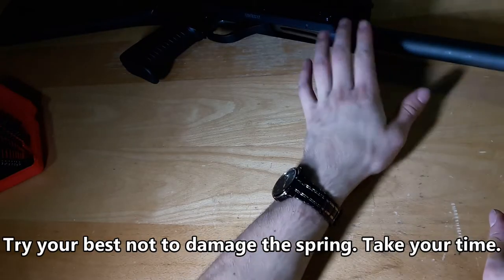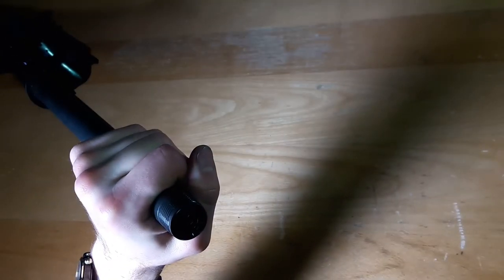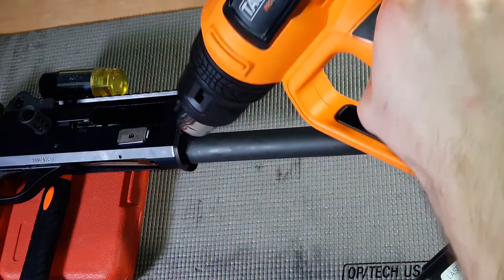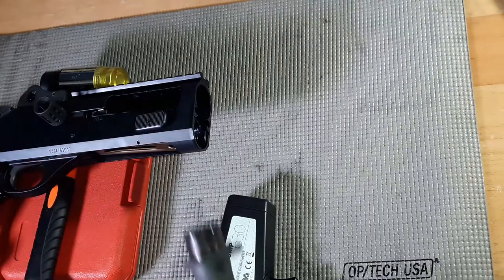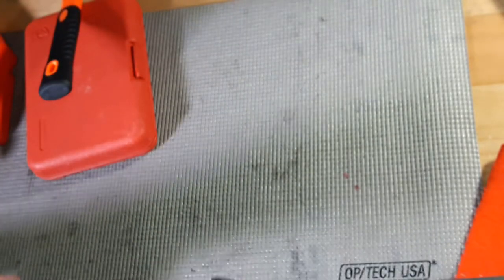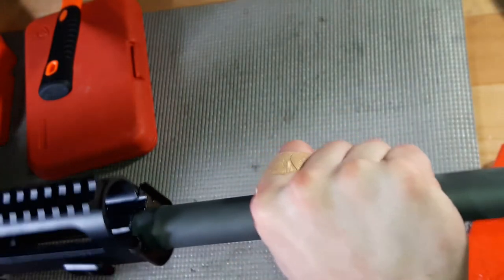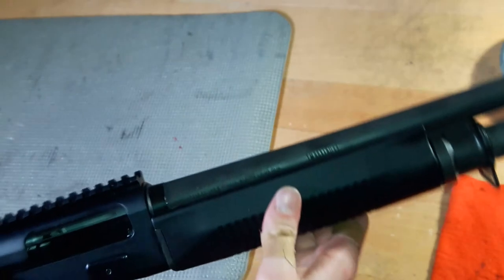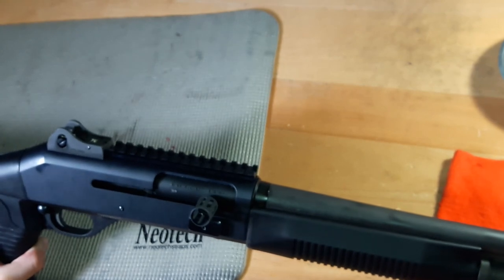Benelli M4 Modifications Tutorial | Bolt Release, Magazine Tube, Safety, Bolt | Part 2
BENELLI M4 FULL TUTORIAL ON UPGRADES - PART 2

~This is my complete tutorial on how to upgrade the Benelli m4. I made this tutorial because I wanted a Benelli owner to be able to watch this video and be able to upgrade many things without watching many videos that take too long to explain everything. Also, I try to explain and go into as much detail as I could.

~For the record, in part 2, which is this, I will be removing the magazine tube in which a heat gun IS needed to melt the Loctite. I will be installing a full-length 7-round magazine tube, not just a +2 extension. It really helps to have a digital thermometer to know when to stop at ~275F or ~135C because you don't want to go above 400F or 204C. Again, see the video for a more detailed explanation.

~I separated the video into separate parts just in case you're only here for one or two specific upgrades. Here is the breakdown:

Part 1 - Disassembly
Part 1 - Enlarged Saftey Button
Part 1 - Larger Bolt Release
Part 1 - Partial Assembly
Part 1 - Large Bolt
00:09:05 - Spring/Follower
Mostly Entire Video - Full Length (7-Round) Magazine Tube

~Enlarged Saftey Button

~Larger Bolt Release

~Large Bolt

~Follower

~7-Round Full-Length Magazine Tube

~Full-Length Magazine Tube Spring

~This is not a review of the firearm. If you want to see my thorough review of it,

~A major question people have regarding this gun is: is it worth the $2000 price tag? ABSOLUTELY YES. Don't buy a Mossberg 930 or Benelli M2 or something similar if you don't have enough money. Will you be satisfied with one of those other guns? Yes, but only satisfied. Save your money until you can buy the M4. The Benelli M4 is a top-notch shotgun designed to fire anytime, anywhere, with any ammo, in any condition.

~Unfortunately, due to YouTube's new, albeit biased, policies on what can and cannot be featured on their site with respect to firearms and ammunition, I have to revise my descriptions. Of course, you can simply Google the name of the entity in which you are looking for.